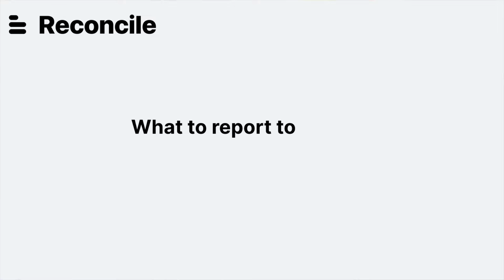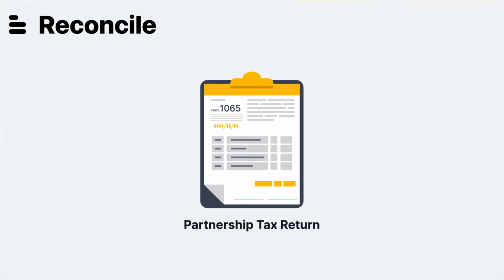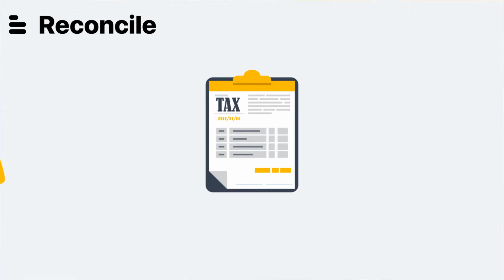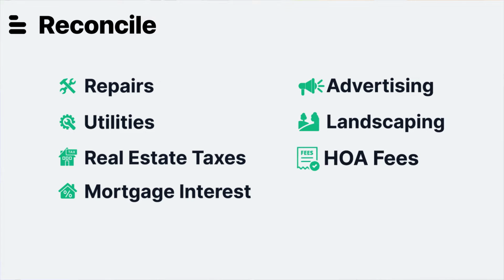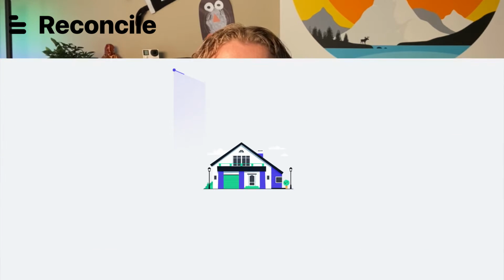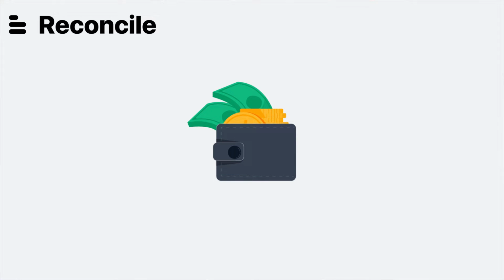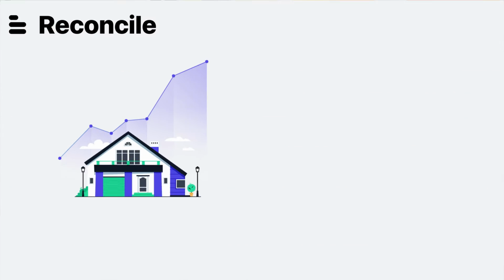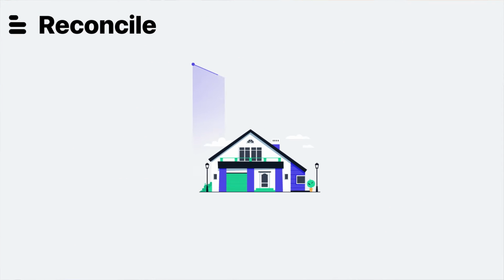Rental Income: How To Reduce The Taxable Income and How To Report To The IRS?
Continuing where we left off in our previous tax video, 'What Are The Tax Implications of Selling Your Rental Property?' we will dive deeper into rental property taxes in this lesson.

Your rental income can have a significant impact on your portfolio. Hence, as an owner, knowing the tax benefits and deductions you can get for your rental property can help maximize your profit.

In this video, we will explain how to report your rental income to the IRS and how you can reduce your taxable rental income. In addition, we'll show you how you can use the depreciation on your property to lower your tax burden.

Curious to know more about this topic? checkout our previous videos.

Prefer the help of a tax pro to handle your rental income tax reporting requirements and the rest of your tax filing? We will connect you with one - leave your information
Learn more about tax, personal finance and investing on Reconcile University